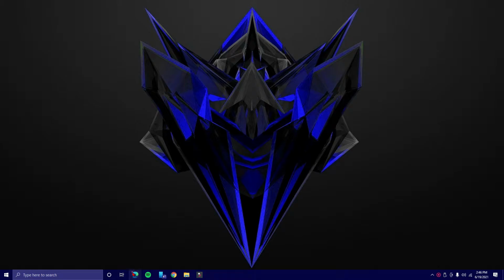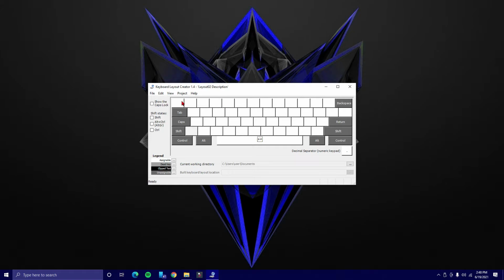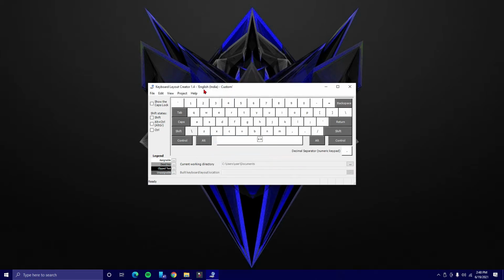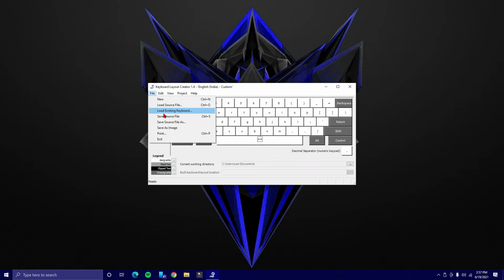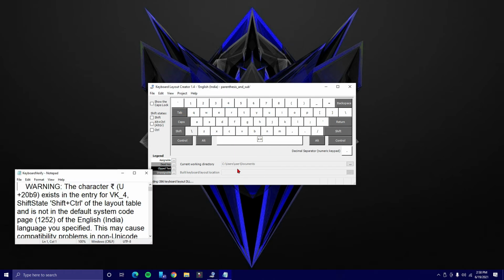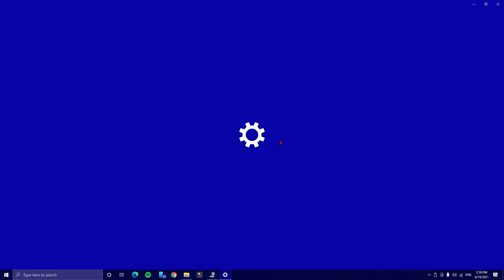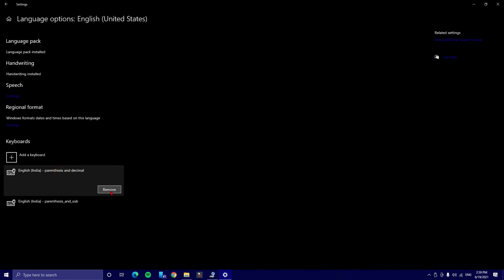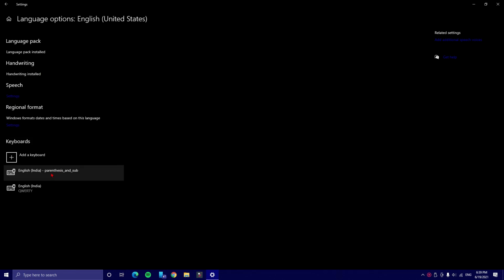How to Change Keyboard Layout in Windows | Change keyboard configuration | Windows Tips - 6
Hi guys! here's the link for the Microsoft Keyboard Layout Creator 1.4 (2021)

Let me know if I should do more of these